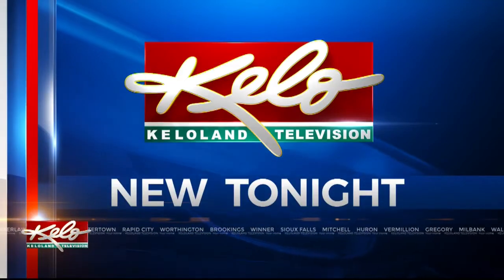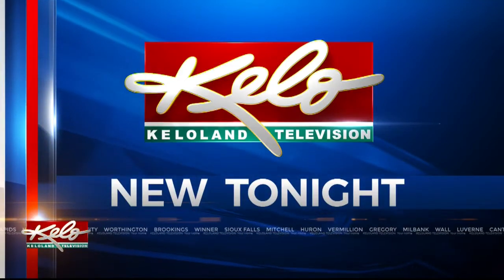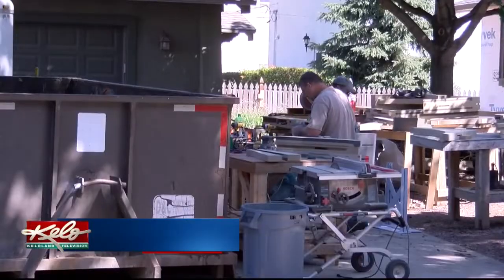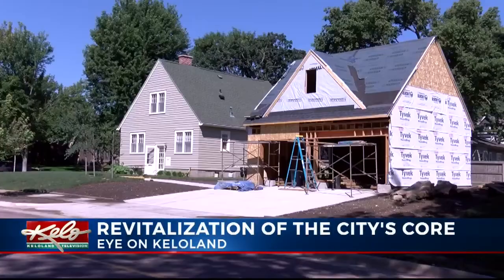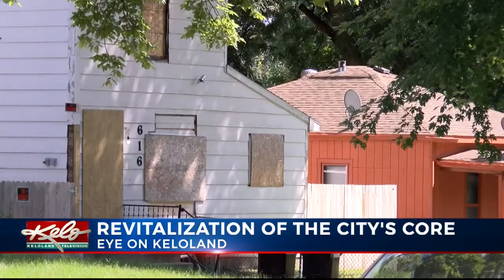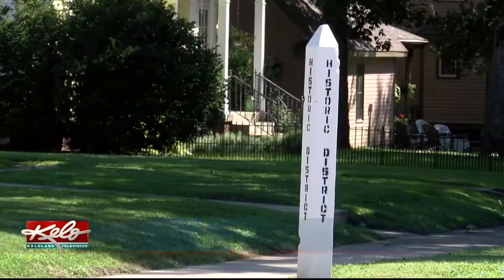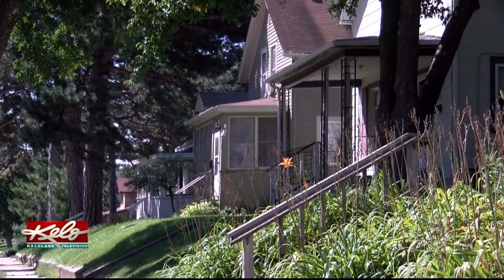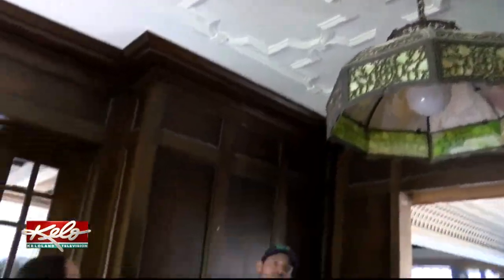A New Trend In Sioux Falls Neighborhoods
KELOLAND Weekend News